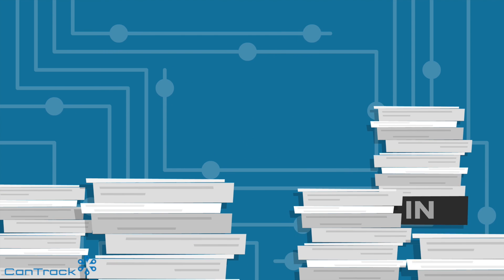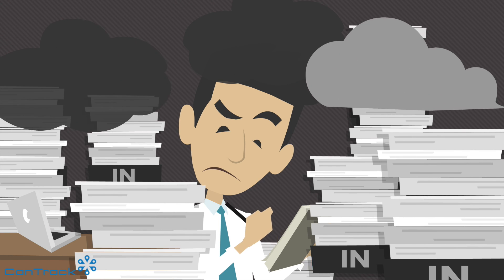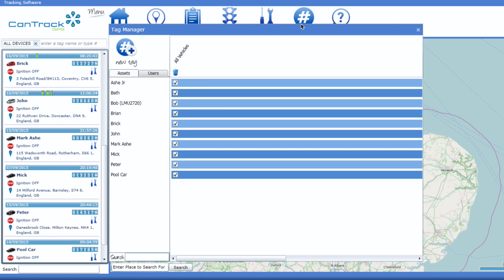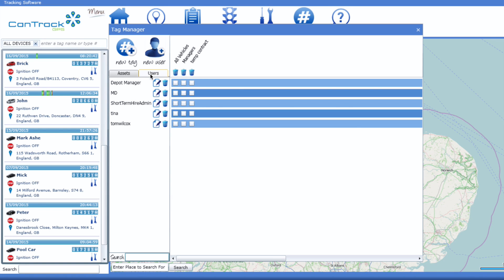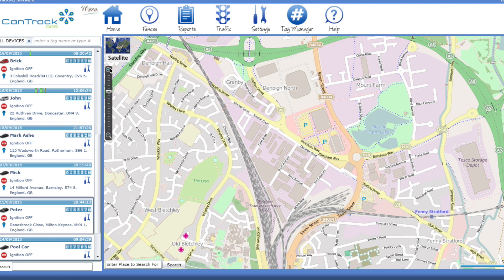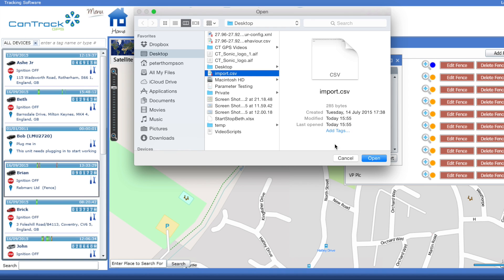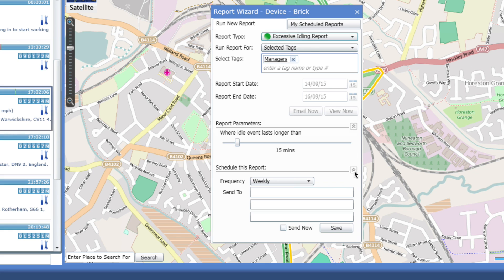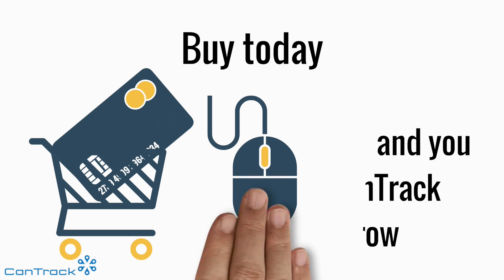CanTrack GPS - Software Overview